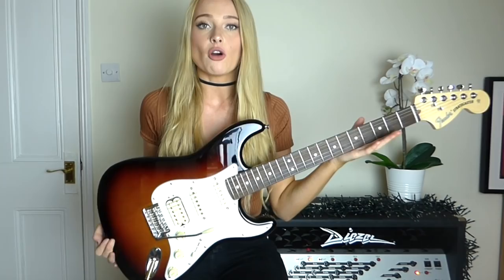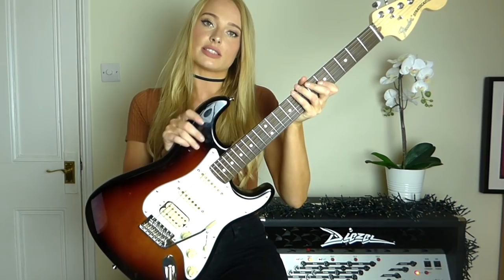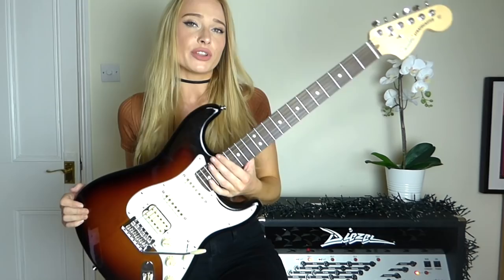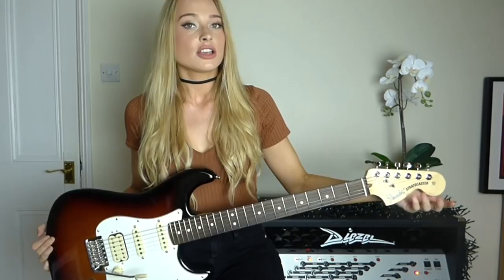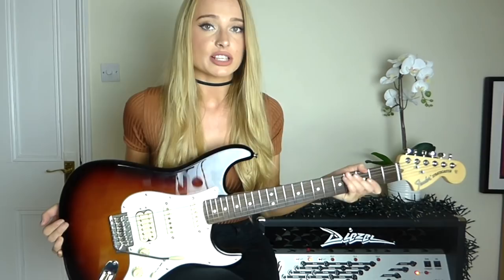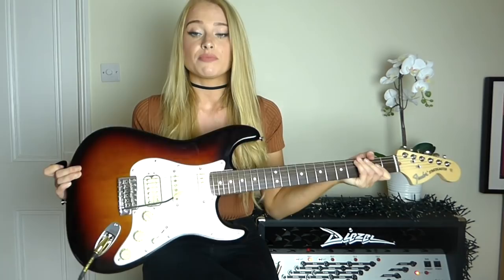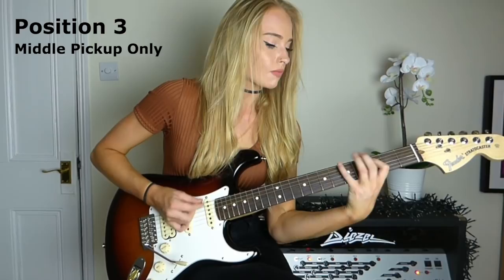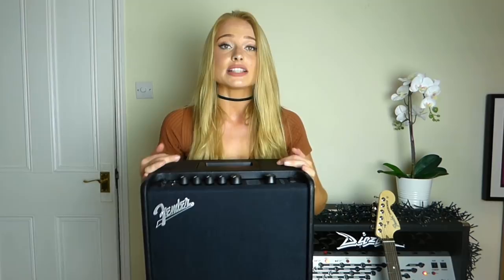Fender Performer Series Strat Solo & Review || Sophie Lloyd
Follow Sophie Lloyd

About Sophie Lloyd:

Welcome to the official Sophie Lloyd YouTube channel!

On this channel you will find a variety of content like originals, shreds, covers and more!

I've been playing guitar since I was 9 years old! I graduated from university in 2018 completing a BMus Popular Music Performance course and managed to get a First Class Honours degree! During that time, I released my First EP – Delusions, toured the UK playing live music and continued to provide monthly videos of shred covers and original music!

By being part of my Patreon community, you will have early access to my videos on YouTube, access to behind the scenes videos and vlogs of the process to my new album, virtual guitar lessons, discounts, personalised merch & much more!

I endorse:

KIESEL GUITARS
ERNIE BALL